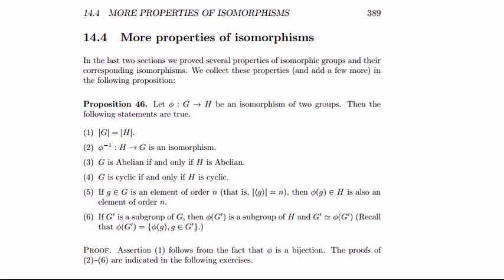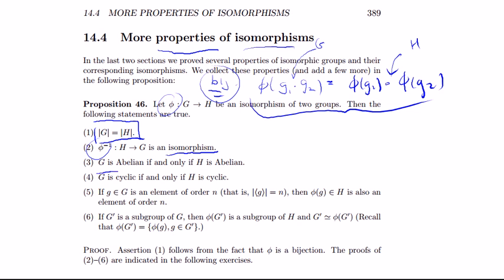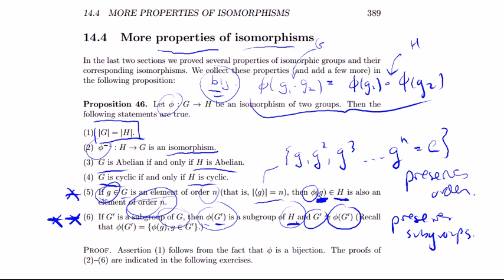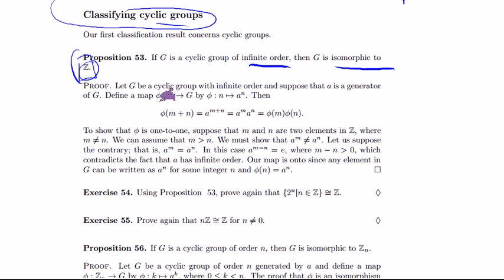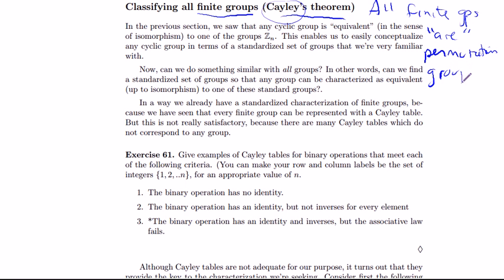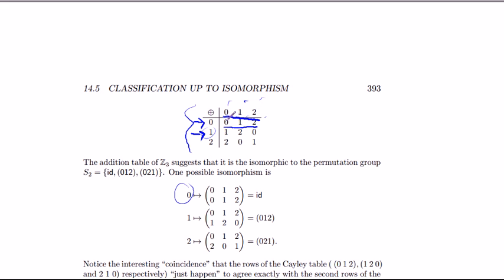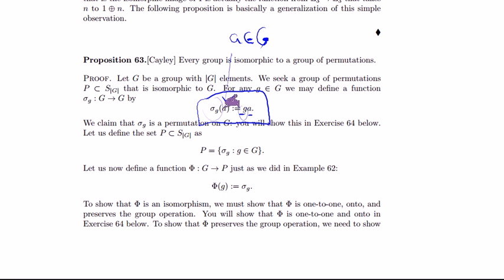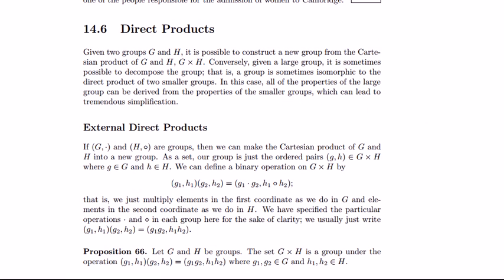EAAEA Chapter 11.4: More properties of isomorphisms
Chapter 11.4 (Formerly Chapter 14.4) of "Elementary Abstract Algebra: Examples and Applications.